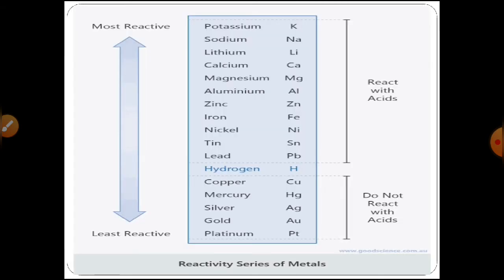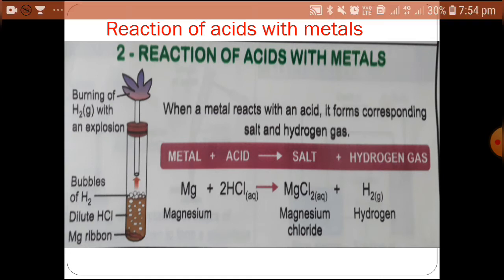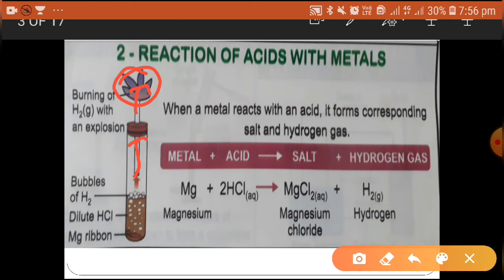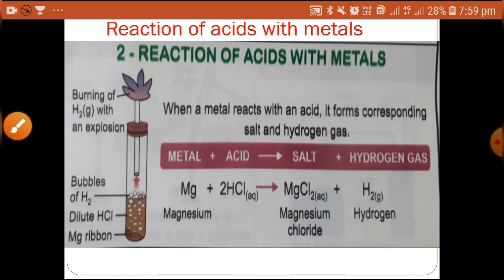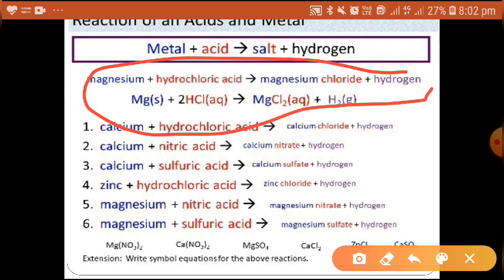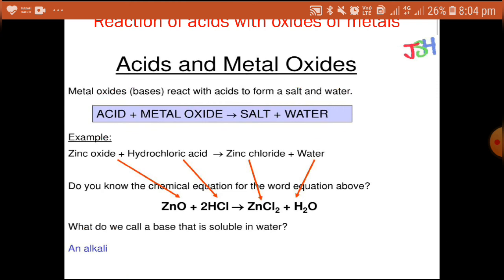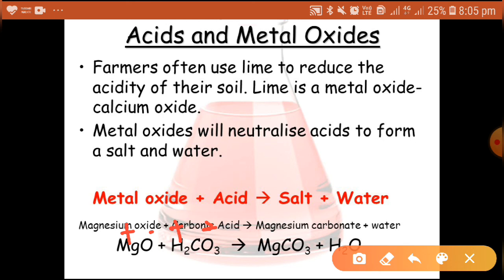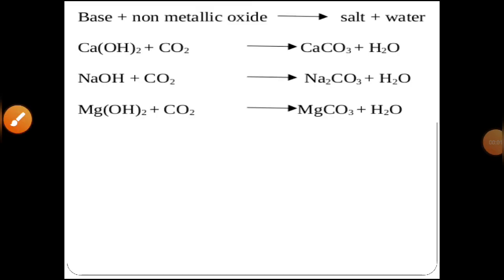(Part 5) Acids, Bases and Salts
Std 9
Science 1